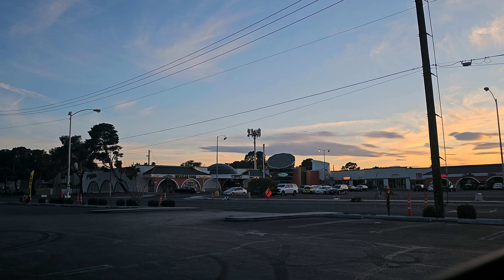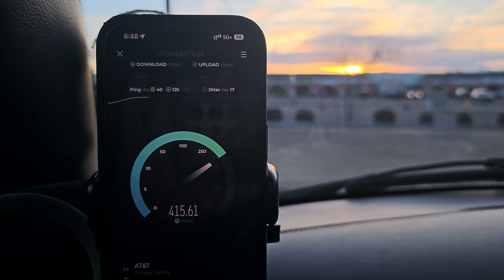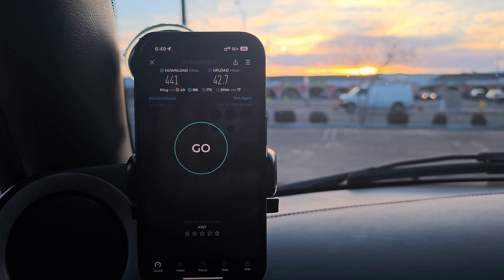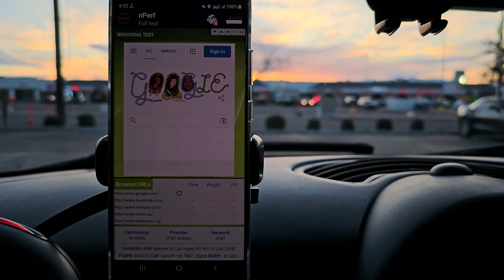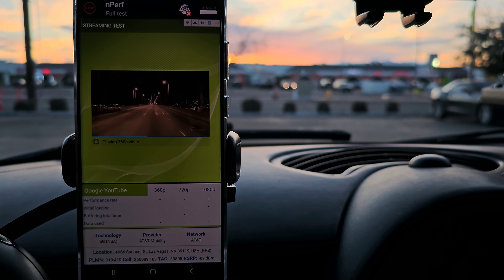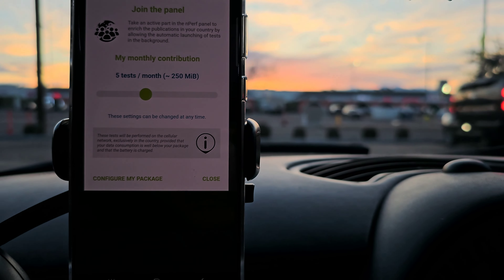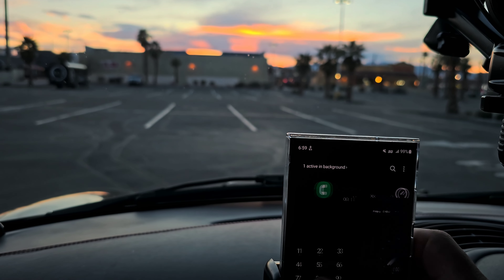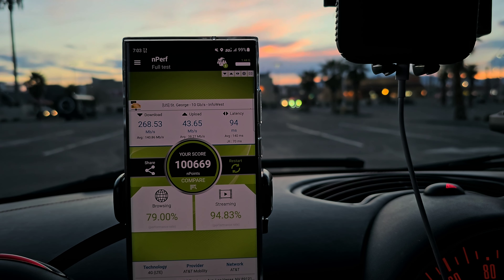New AT&T DOD sites found in South Las Vegas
Thank you to all the channel members:
Speaker Network
Wesley W
ALex KoTEch
tYellowDragon
Gene G
Ernesto Avilez
Nicole
Gary Jessop
rja
Oceanic Vibes
RFK TECH USA
M S
PA Speedtesting Adventures
Adam Laker
Terry Nitro
Mr Guess
Brock Bell
Chaim Fried
Baby_Yoda_Tech
Chanel808life-MTHi